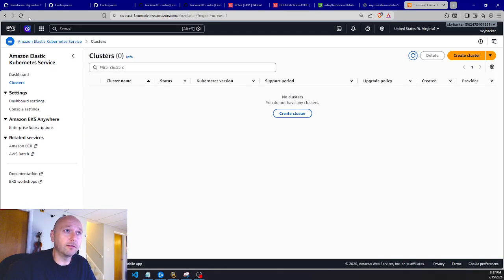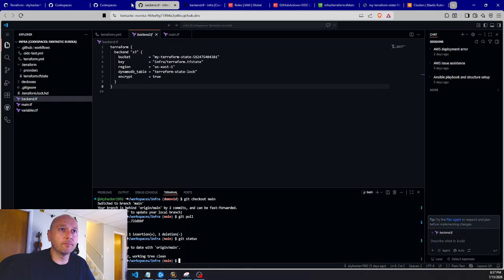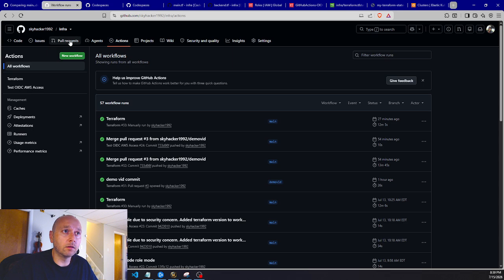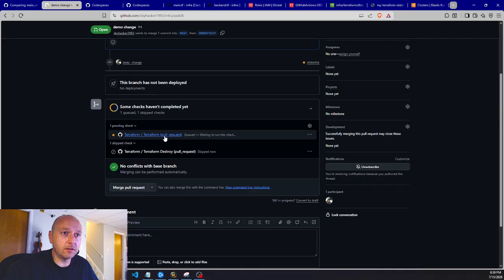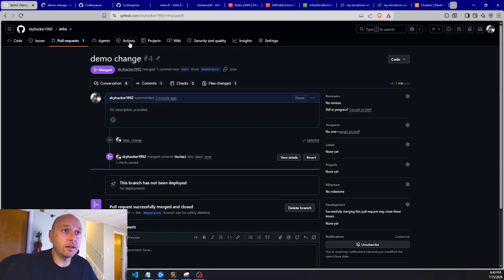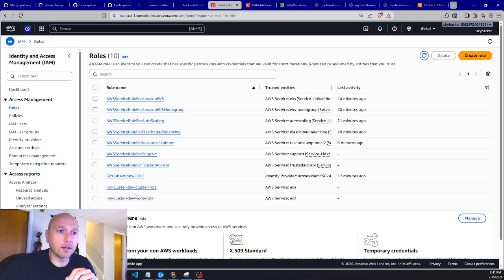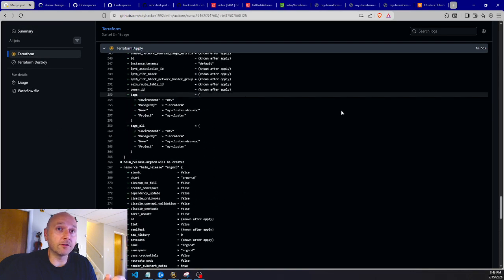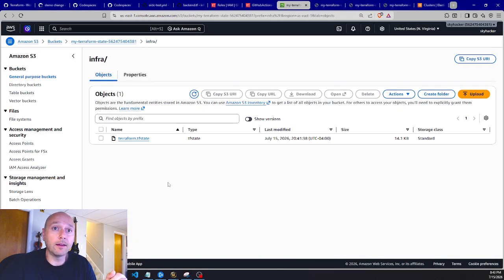Github Actions Workflow Terraform Spinup of a Kubernetes Cluster using IaC in AWS .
Demo vid of how I use Terraform to setup AWS infra from Github using a workflow.

This Terraform spins up a Kubernetes cluster , creates roles, VPC / subnets, and also configures the cluster for helm based deployments via Argo cd.